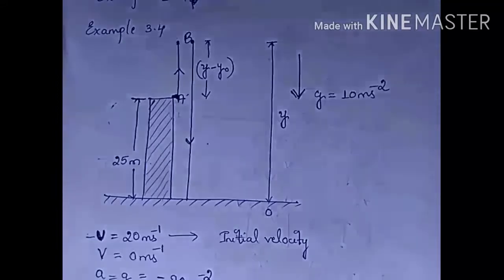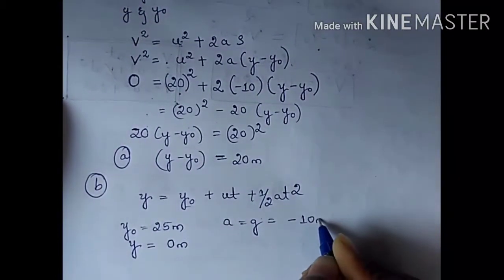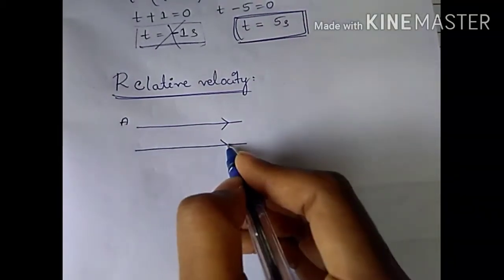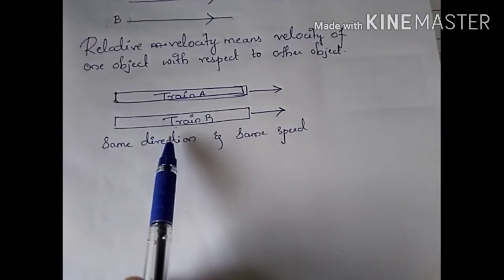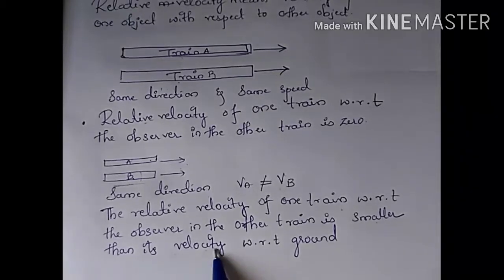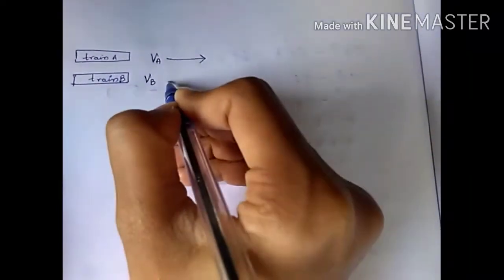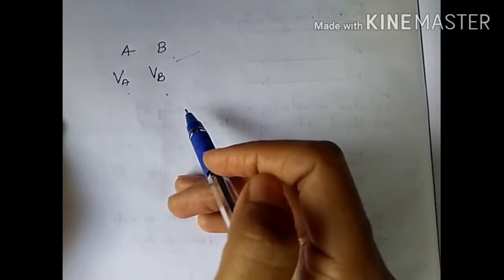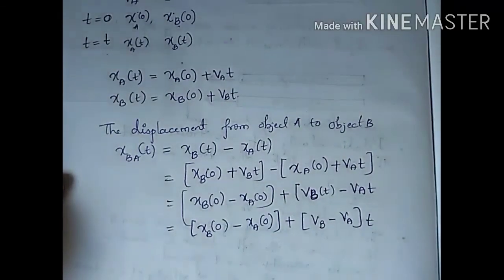Puc1_Lec11_Relative velocity